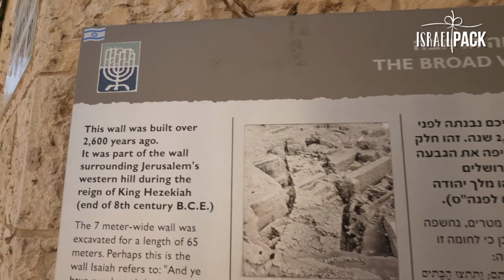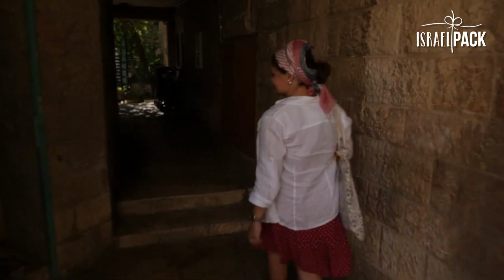Broad Wall I Jerusalem Old City Online I Israel Pack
If you wish to thank Israel Pack for the free Jerusalem tours we provide, you can express your appreciation by adding a tip
Tips are not required - but are greatly appreciated! Thank you very much for your generosity.

In Jerusalem, the Western Wall gets all the attention, but only a couple minutes walk away is another wall, significantly older and of no lesser historical (if not spiritual) significance! This ancient wall dates back almost 2700 years to the reign of King Hezekiah and is known as a Broad Wall or Hezekiah’s Wall. It is covered with moss and steeped with history. Though its ruins run beneath much of the Jewish quarter, a large portion has been excavated in a location immediately adjacent to the quarter's central square - and yet most tourists don’t see it!

The site is buried so deep below the present-day city level, that it can hardly be called a wall
anymore. Tourists can view it from above, but most of them hurry by without
bothering to glance at one more pile of insignificant rocks in a city full of significance.

Come hear the story of the Broad Wall built by Hezekiah to fend off the army of Assyria. This battle/siege was viewed by previous generations as perhaps the most fateful event in the kingdoms three-hundred-years history to that point.

This exclusive FREE ONLINE walking tour will be led by a VIP licensed tour guide Olga Barkon with 16 years of experience. Specializing in Jerusalem, she will show you the most important hidden sight of the city and create an unforgettable experience
filled with rich cultural, religious, and historical details, together with fun facts and entertainment.